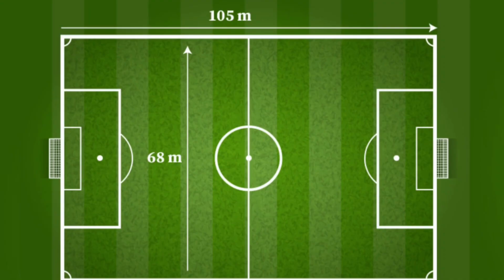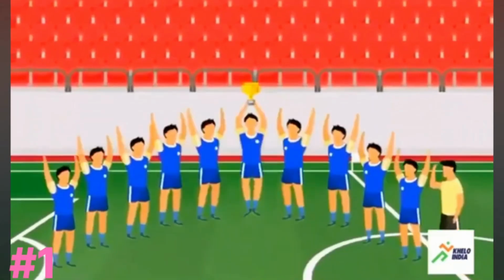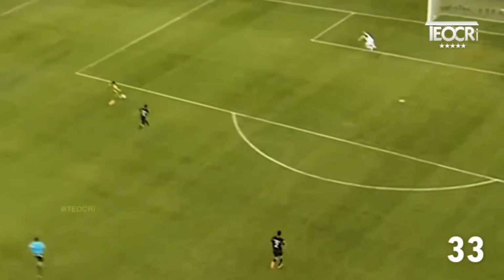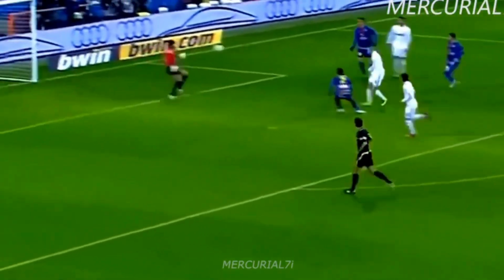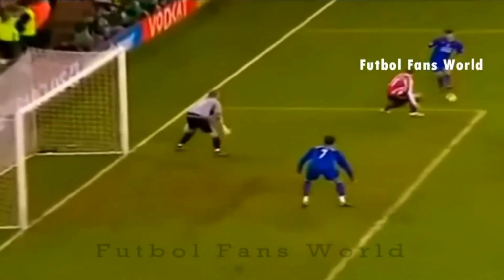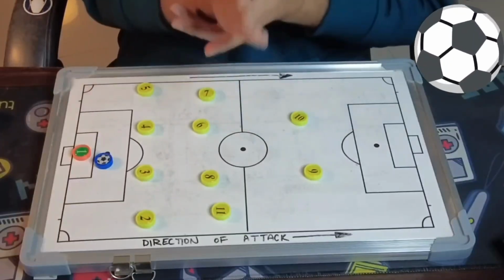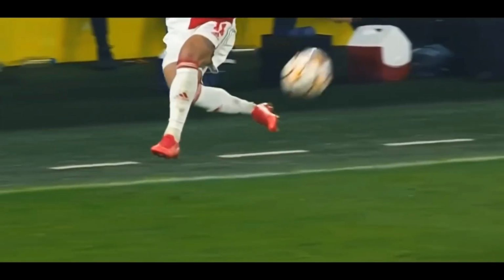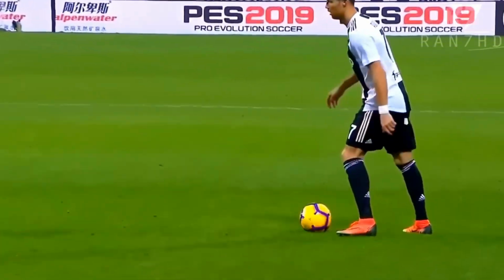World’s Most Popular Sport Explained FOOTBALL Rules, Positions, Skills,History & many more info..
I bet you still don’t know these amazing things about the world’s most popular sport — FOOTBALL! In this detailed video, I have explained everything you need to know about football in the easiest and most exciting way possible.
From the incredible history and evolution of football to modern-day rules, positions, gameplay, skills, tactics, and professional secrets — this video covers everything step by step. Whether you are a beginner, a student, a sports lover, or someone who dreams of becoming a football champion one day, this video is perfect for you.
🔥 In This Video You Will Learn: ⚽ Complete history of football
⚽ How football started and evolved
⚽ Basic and advanced football rules
⚽ Football positions explained
⚽ How to play football properly
⚽ Dribbling, passing & shooting techniques
⚽ Fitness and stamina tips for football players
⚽ Common mistakes beginners make
⚽ Professional football mindset
⚽ Secrets to becoming a better football player
⚽ Training tips used by champions
⚽ Interesting football facts you probably never knew
Football is not just a game — it is emotion, passion, discipline, teamwork, and dedication. Millions of people watch and play football around the world, but very few truly understand the science, strategy, and hard work behind becoming a great player. That is why this video is created to help you understand football deeply in a simple and entertaining way.
If you want to improve your football knowledge, skills, confidence, and overall understanding of the game, then watch this video till the end because every second is packed with useful information.
🏆 This video is helpful for: ✔ Beginners learning football
✔ School & college students
✔ Sports lovers
✔ Football fans
✔ Players wanting to improve skills
✔ Coaches & trainers
✔ Anyone who wants to understand football completely
💪 Remember: Champions are not made overnight. Consistency, practice, discipline, and smart training are the real secrets behind success in football.
💬 Comment your favorite football player
⚽ Train Hard. Stay Focused. Become a Champion.